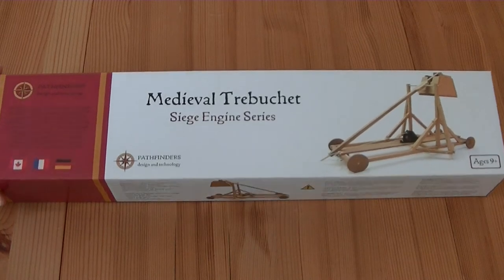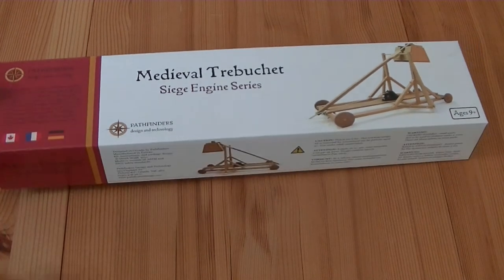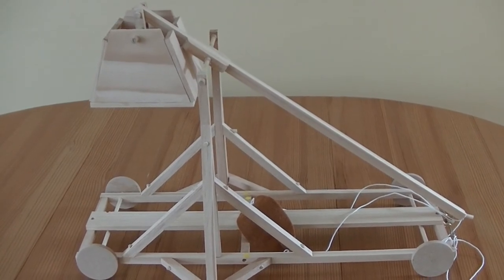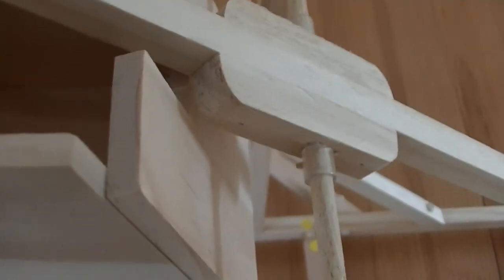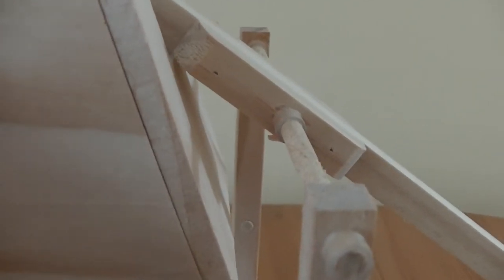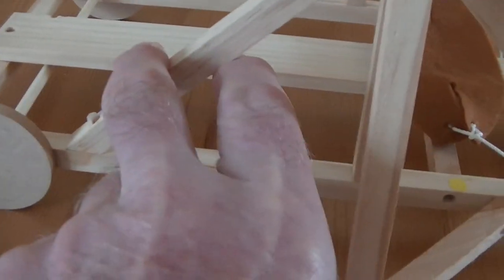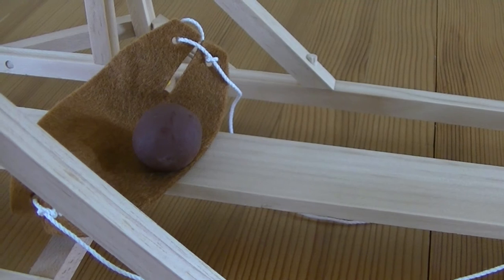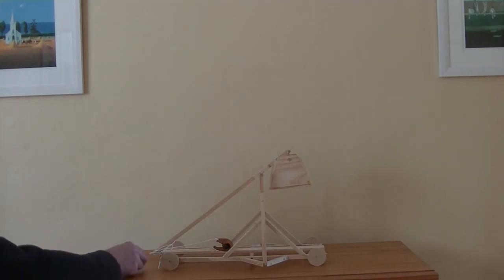Model Trebuchet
A review of a model trebuchet marketed by Pathfinders Design and Technology.